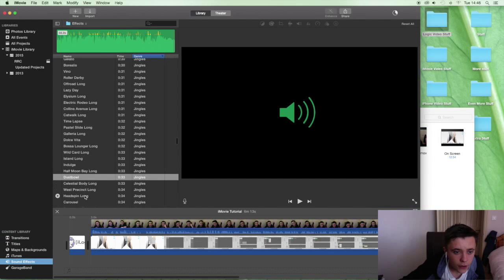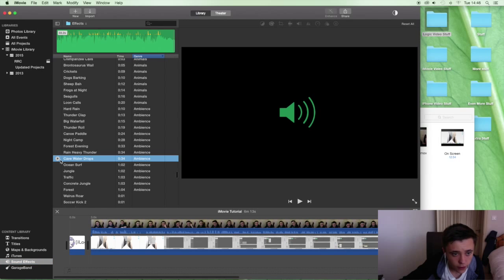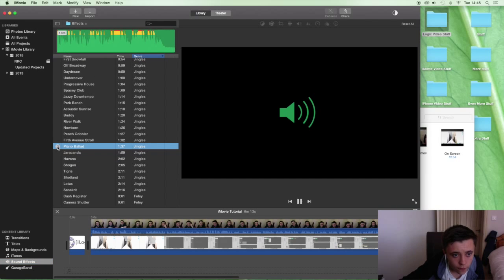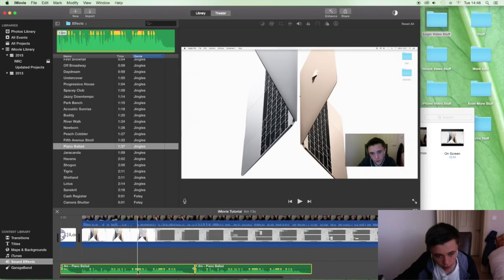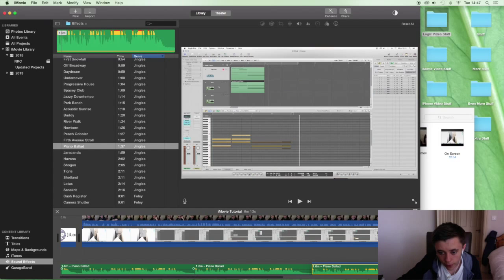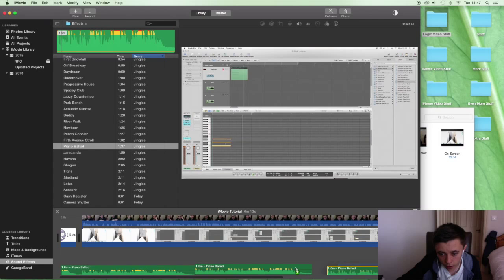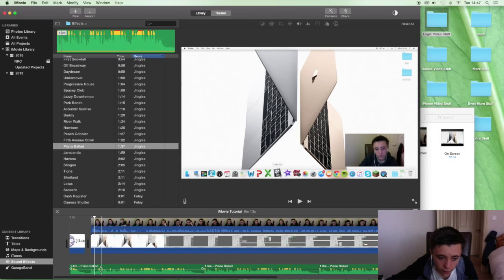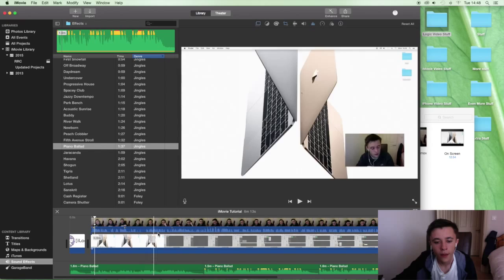iMovie - iMac - Basics (Tutorial)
A quick insight into how to use iMovie, it’s a great tool to make videos like my own.
~iLogic